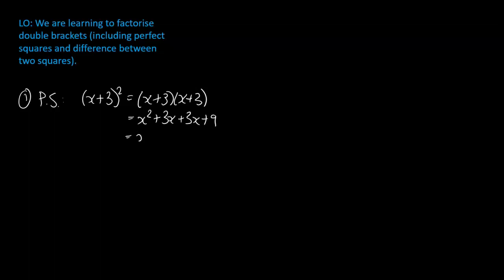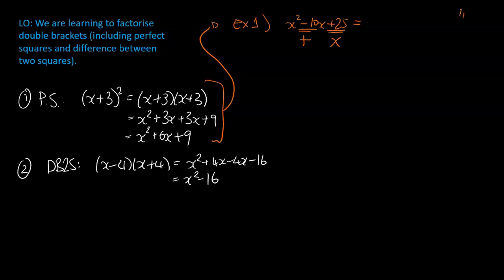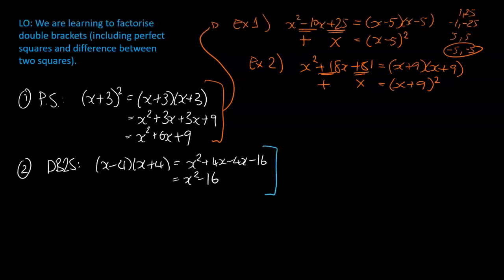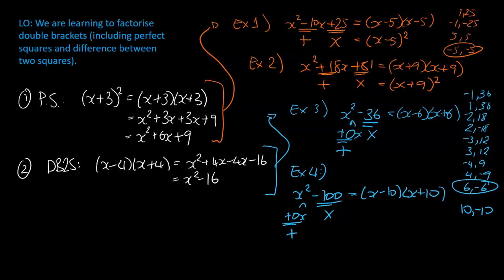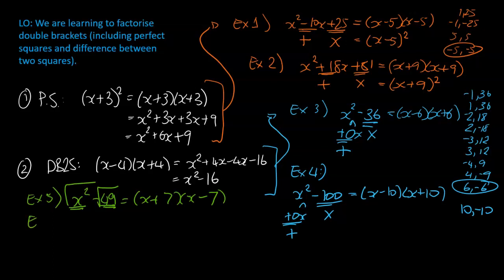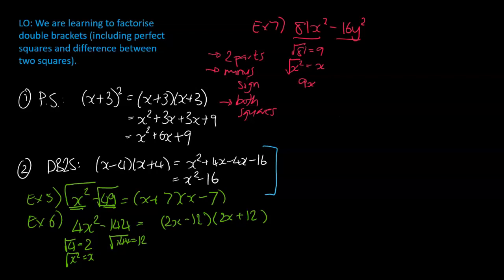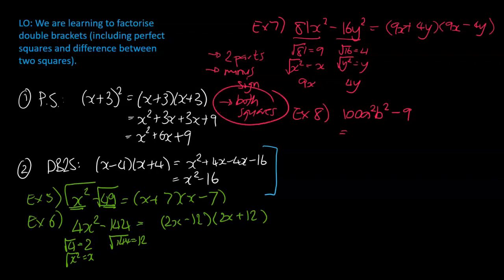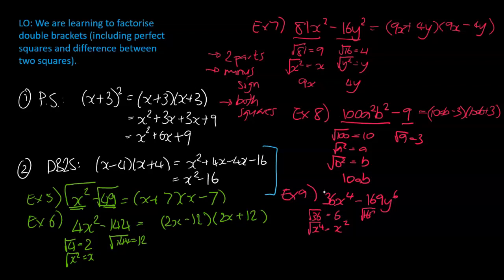19 Factorising Double Brackets / Quadratics (perfect squares and difference between two squares)